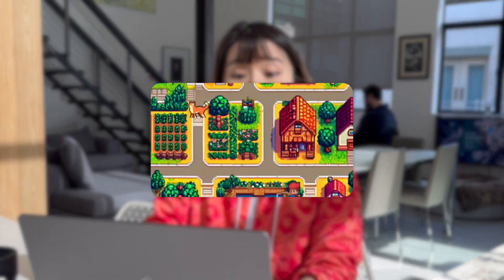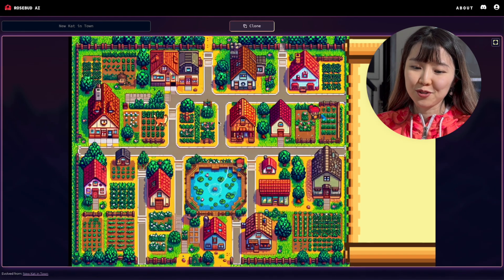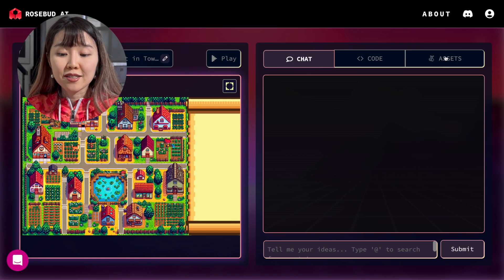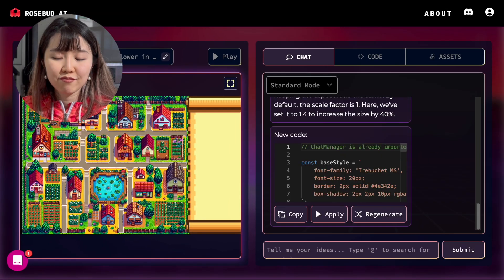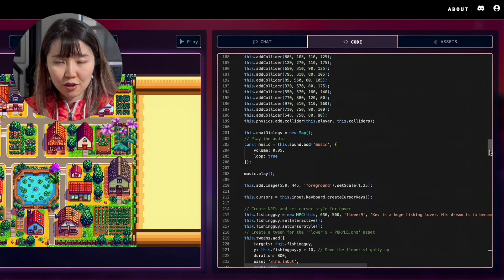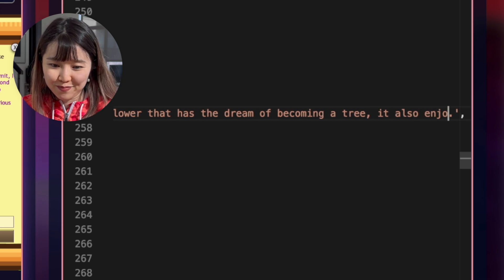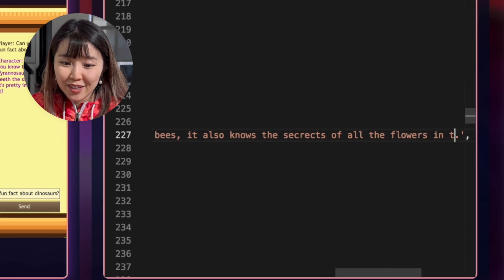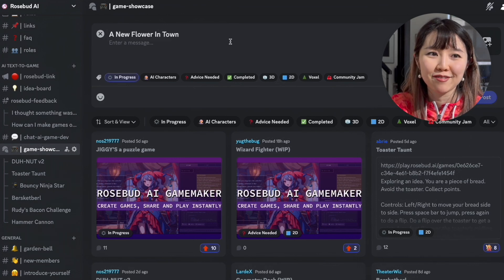Using AI to Build a RPG Game Town - Rosebud AI Tutorial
If you are trying this tutorial, please remember that responses from our AI may vary slightly in each case.

Create Games, Share and Play Instantly with Rosebud AI Gamemaker.
Go from text description to code to game.

00:00 Introduction
00:10 What is AI Town and who are their NPCs?
00:44 How to clone a game and change its name
01:02 How to better prompt
01:27 Creating game assets with AI
01:37 Replacing NPC asset
01:57 Making an asset bigger
02:05: Giving movement effect to our new asset
02:18 Repeat the process
02:25 Changing the AI NPCs personalities
04:09 Publish your game